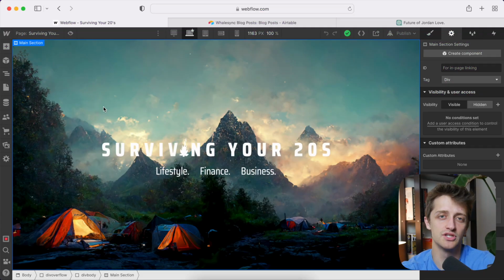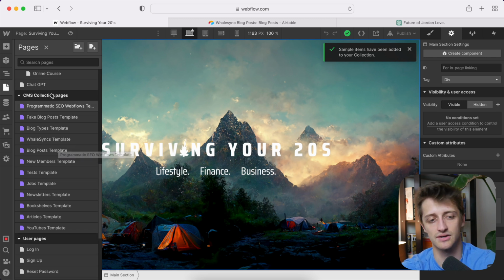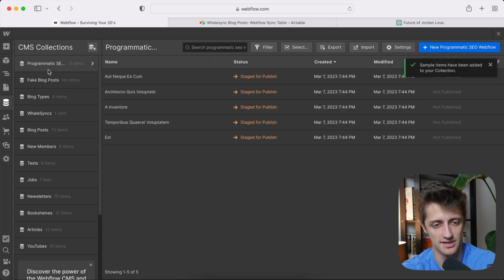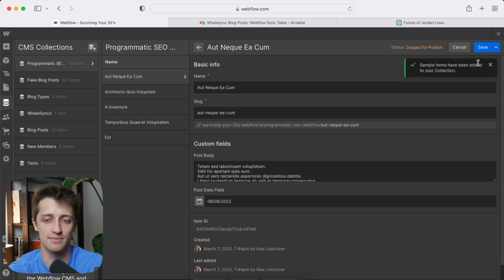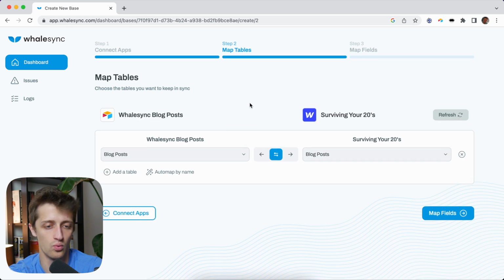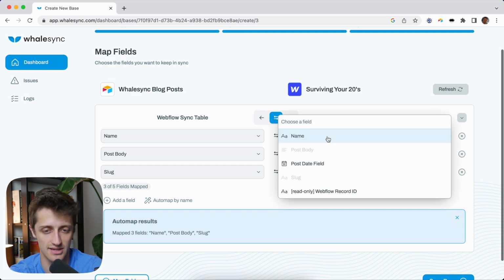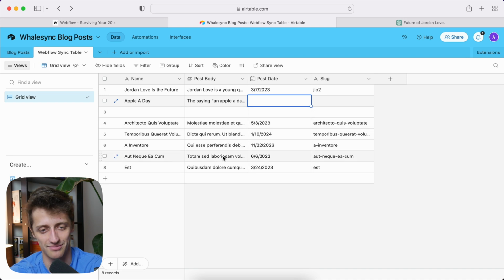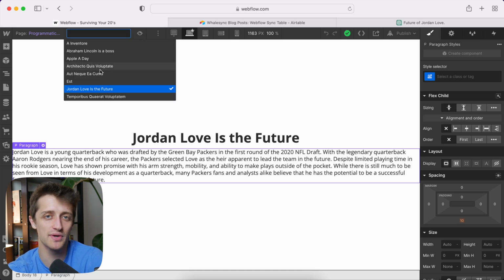EASIEST Way To Achieve Programmatic SEO in Webflow (Whalesync)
Today I am going to show you the easiest way to achieve programmatic SEO inside of Webflow! This way you can improve your SEO by mass producing web pages to rank up quickly in Google search.

Programmatic SEO (Search Engine Optimization) is an automated approach to optimizing web pages and content for search engines using machine learning algorithms, data analysis, and other technologies. It involves the use of software and tools to optimize web pages and content for search engines to improve their rankings in search results.

This also involves automating many of the routine tasks involved in SEO, such as keyword research, content optimization, and link building. This allows marketers and SEO professionals to focus on strategic initiatives rather than tedious manual work. Overall, programmatic SEO aims to improve the efficiency and effectiveness of SEO by leveraging automation and data-driven insights.

In this video, I will show you how to create web pages at scale by leveraging the Webflow CMS, Airtable, and a new tool I've been using called Whalesync. Firstly, we are going to build a webpage template by using the Webflow CMS collection page that will serve as the framework for our web pages. Secondly, we will build out our Airtable data base where we will manage the content that will populate our Webflow templates. And lastly, we will sync our Airtable content to our Webflow CMS to be published live on our website automatically! By the end of this video we will have the groundwork laid for mass producing web pages and ranking up quickly in Google search!

I have been using Webflow to build my websites for years. If you are a novice website developer looking to launch a new project or business (and don't know how to code), your best bet is using Webflow. With Webflow, you code visually, and have complete control over your website down to the pixel. No more having to go through style sheets or JSON files in Wordpress in order to customize your site to your needs. With Webflow, you are able to visually code your website from scratch.

Resources -

Timestamps -
0:00 👋 INTRO
0:27 🗄️ Step #1 Create CMS Collection
1:16 🔨 Step #2: Create CMS Collection Template
2:06 💨 Step #3 Create AirTable Database
3:03 🐋 Step #4 Whalesync
5:57 🧪 Test!!!
7:46 ✌️ CONCLUSION